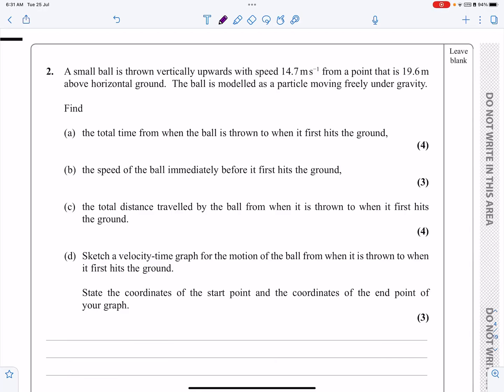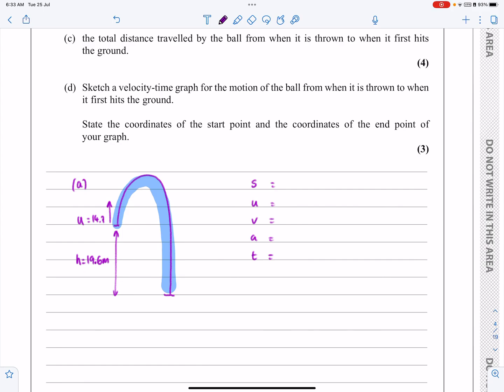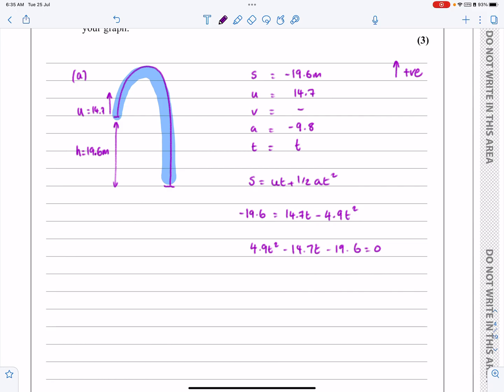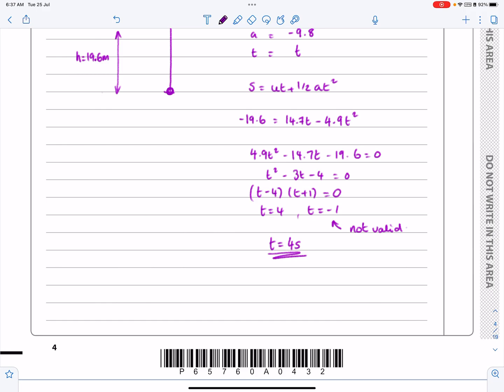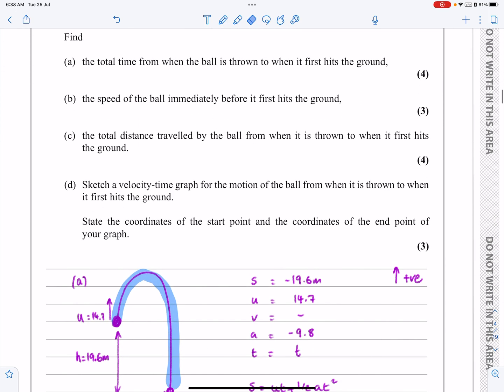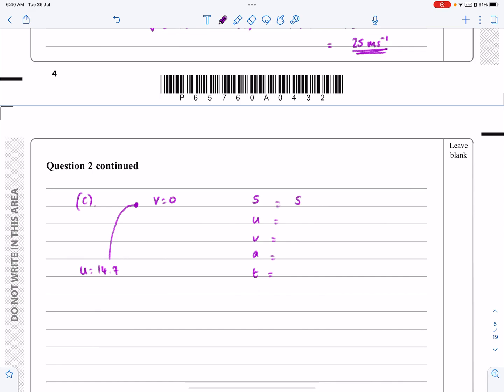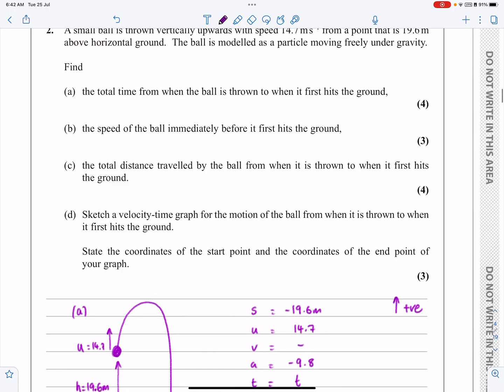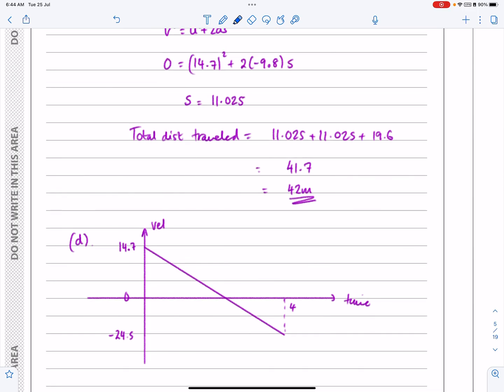IAL, Edexcel, Oct 2020, M1, Q2, Kinematics, suvat, Vertical Motion under Gravity, Nick Peters, WME01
IAL, Edexcel, Oct 2020, M1, Q2, Kinematics, Constant Acceleration, suvat, Vertical Motion under Gravity, Nick Peters, WME01